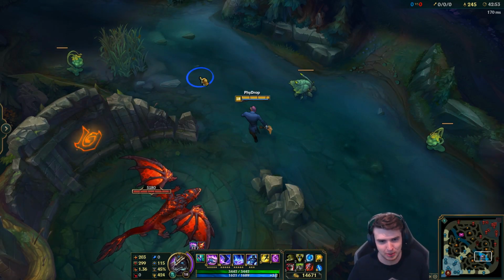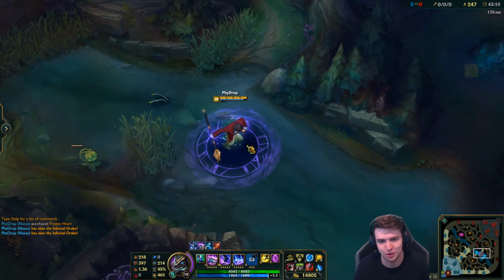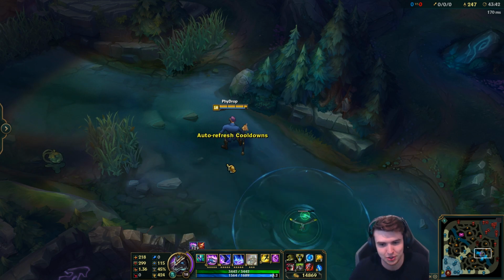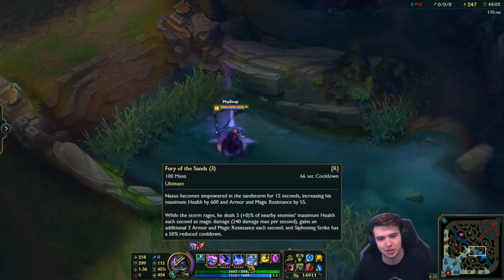THE 1.1 SECOND Q NASUS BUFF?? (League of Legends)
Just a bonus video to show off these Nasus changes.. they are pretty funny honestly. Do you think they'll make it to live servers?